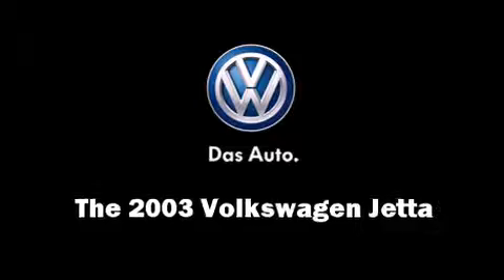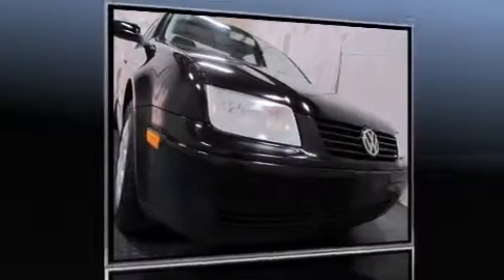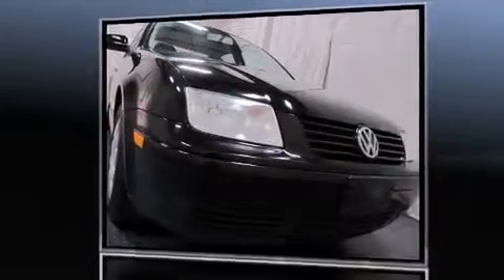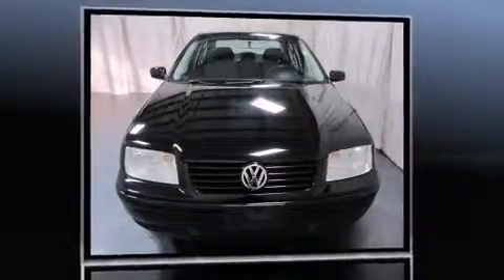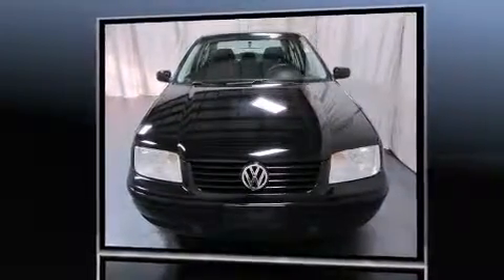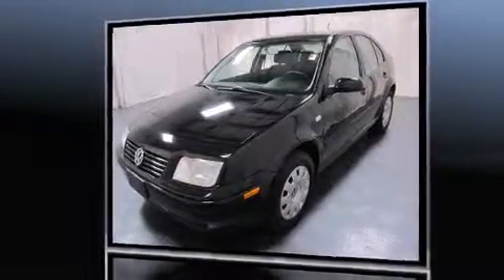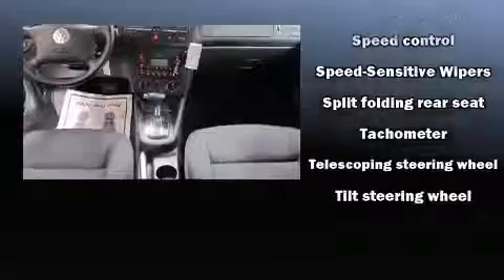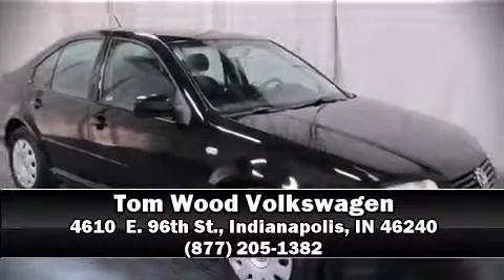2003 Volkswagen Jetta GL in Indianapolis, IN 46240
4610  E. 96th St.

The 2003 Volkswagen Jetta. This 4 door, 5 passenger sedan provides exceptional value! Smooth gearshifts are achieved thanks to the efficient 4 cylinder engine, providing a spirited, yet composed ride and drive. Volkswagen prioritized practicality, efficiency, and style by including: front and rear reading lights, 1-touch window functionality, a tachometer, telescoping steering wheel, heated door mirrors, remote keyless entry, and cruise control. Audio features include a CD player with AM/FM radio, a cassette player, and 8 speakers, providing excellent sound throughout the cabin. Volkswagen also prioritized safety and security with features such as: dual front impact airbags, head curtain airbags, a panic alarm, and 4 wheel disc brakes with ABS. This car was designed with safety in mind, allowing you to drive with even greater assurance. A Carfax history report indicates just one previous owner. You will have a pleasant shopping experience that is fun, informative, and never high pressured. Stop by our dealership or give us a call for more information.